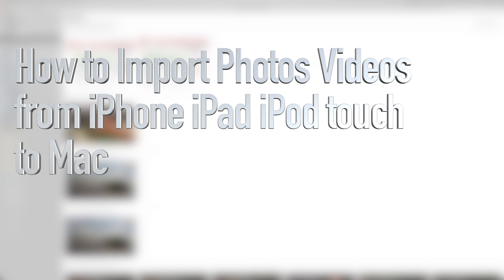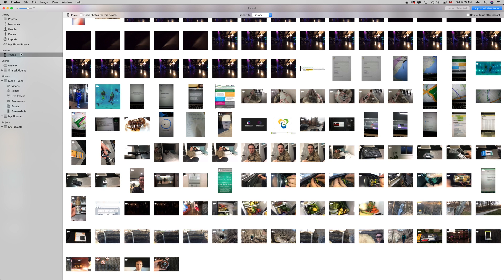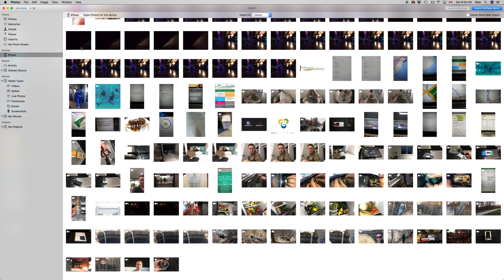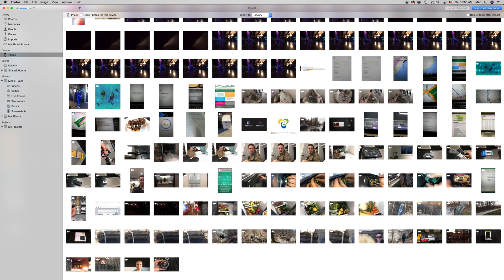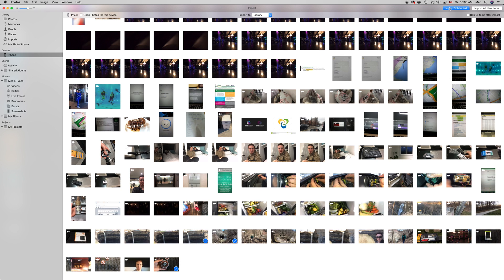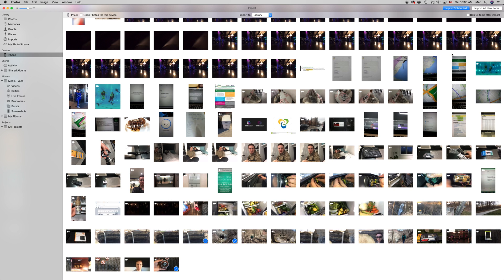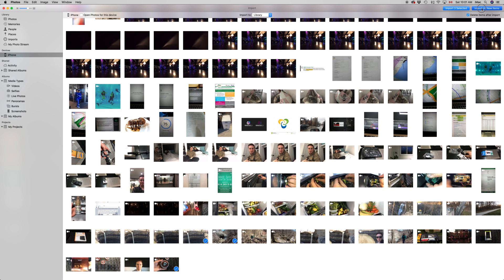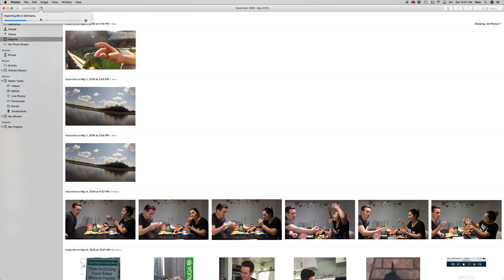How to import photos videos from iPhone iPad iPod Touch to Mac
Import all pictures to MacBook, iMac, MacBook Pro, Mac mini, Mac pro